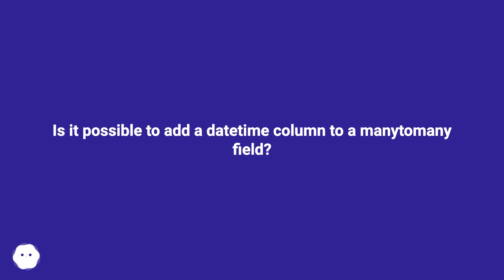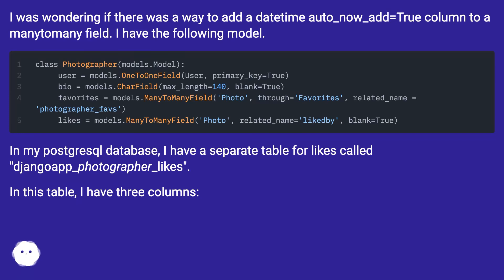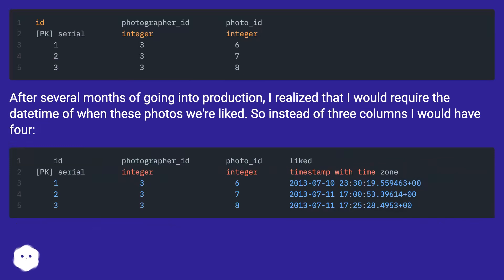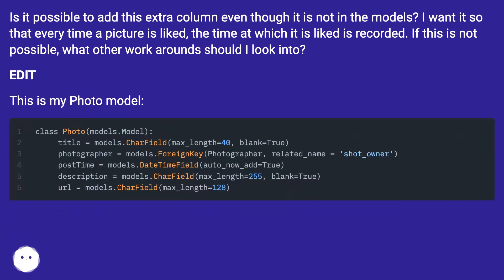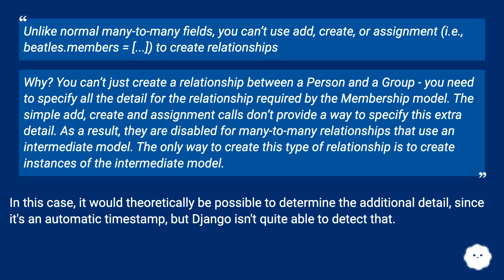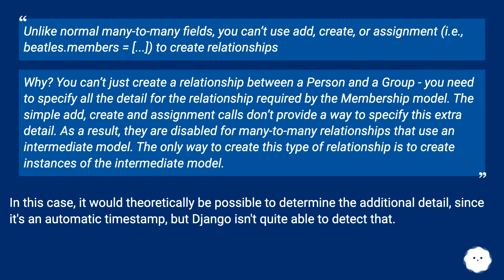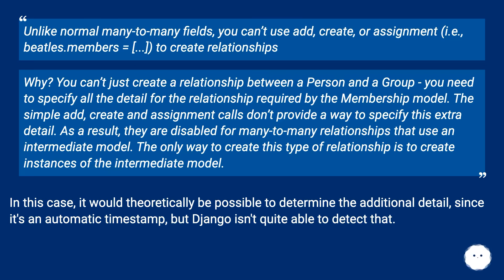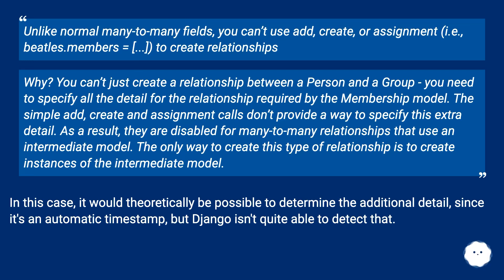Is it possible to add a datetime column to a manytomany field?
Chapters
00:00 Is It Possible To Add A Datetime Column To A Manytomany Field?
01:25 Accepted Answer Score 8
02:45 Thank you